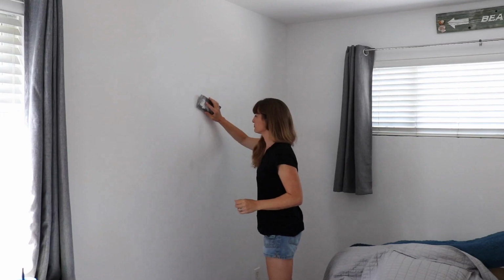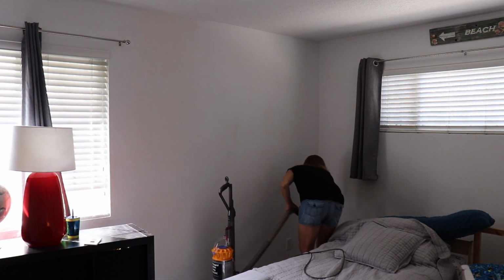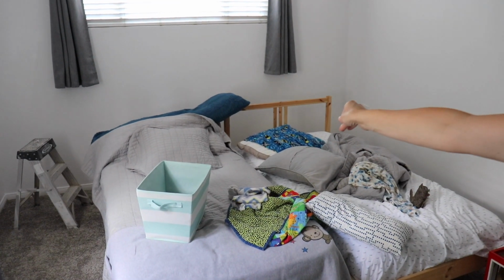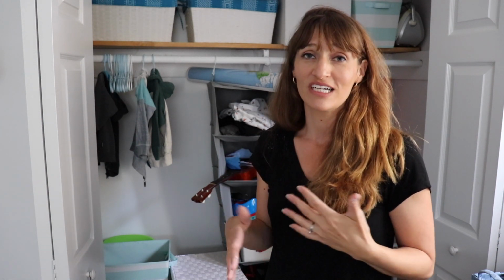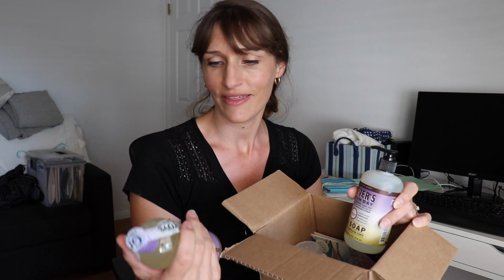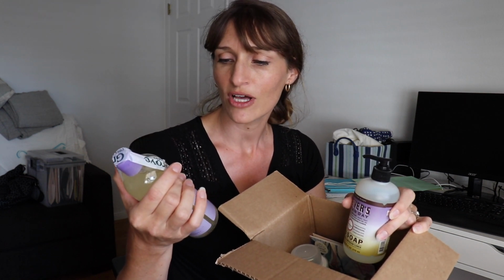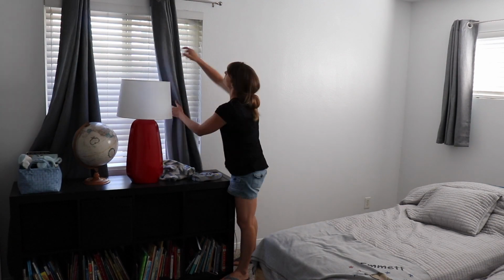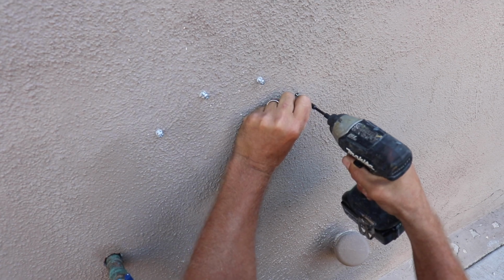Productive Day In The Life - 1950's Fixer Upper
Productive Day In The Life - 1950's Fixer Upper. Today I am working on some projects around our house.  I am starting to realized all of these updates take a lot more time than I originally thought.  Enjoying the journey!